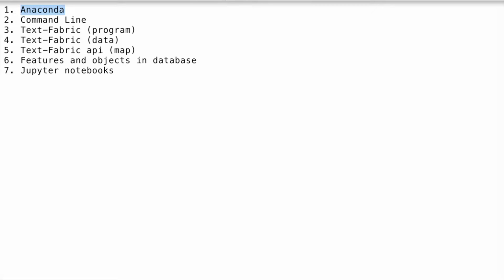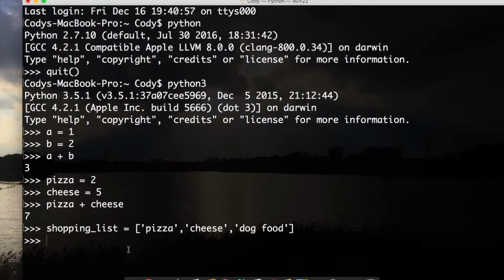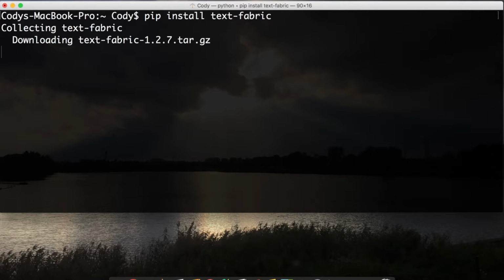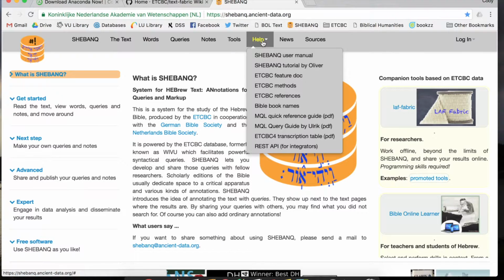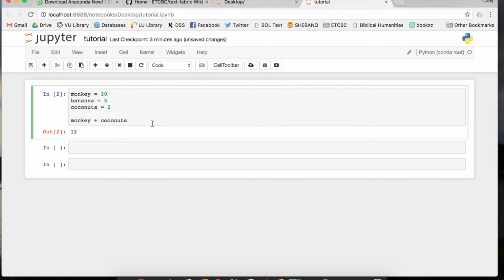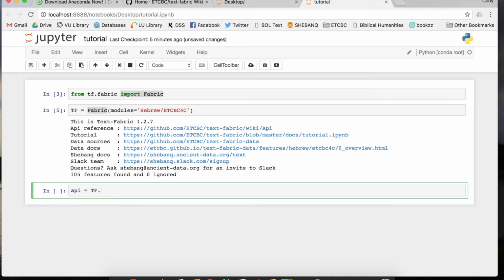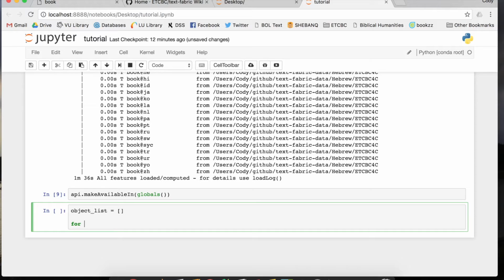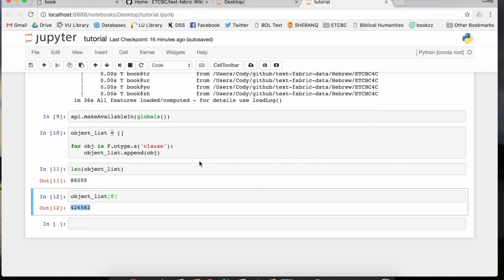Text-Fabric Tutorial, part 1 (installation and setup)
*Update 12 Oct 2017*
The ETCBC data is no longer stored in the Text-Fabric repository, but under BHSA (Biblia Hebraica Stuttgartensia Amstelodamensis) . When cloning the data, you should clone into /Users/[you]/github/etcbc (in other words, make both a GitHub directory and an embedded etcbc directory inside of it).

In the Python environment, when loading TF, you should now write TF = Fabric(locations='~/github/etcbc/bhsa/tf', modules='c') instead of the command reflected in this tutorial.

In this tutorial we follow a step by step process to set up the environment on a mac computer for making iPython notebooks with Text-Fabric. No programming experience is required. The tutorial covers quite a bit of material including:

1. download/installation of necessary programs
2. basic command line instructions
3. basic python
4. basic iPython notebooks
5. basic Text-Fabric query

*Instructions for Windows users to follow soon